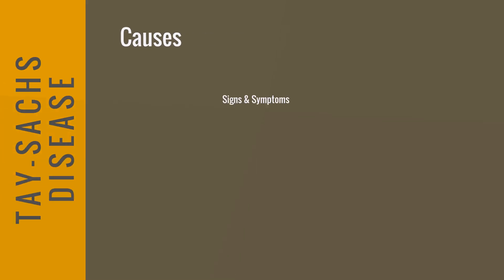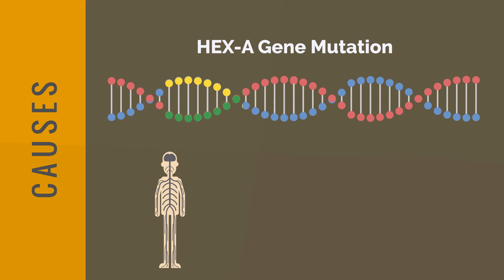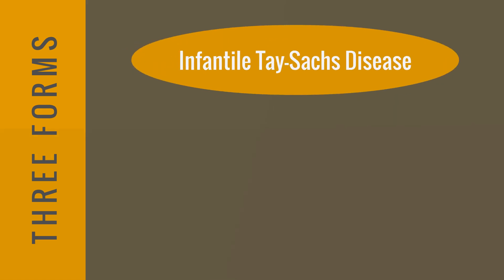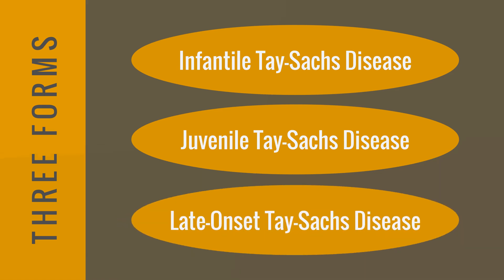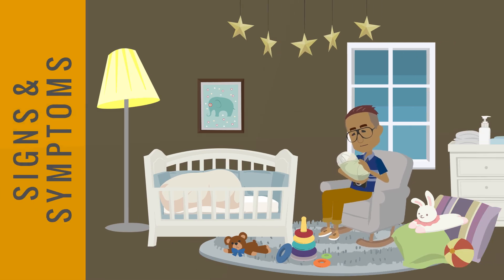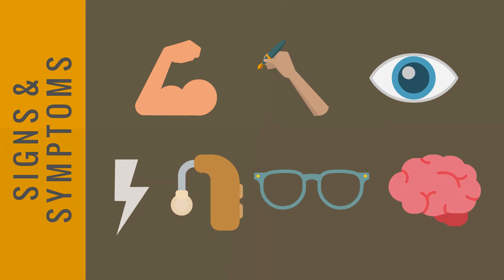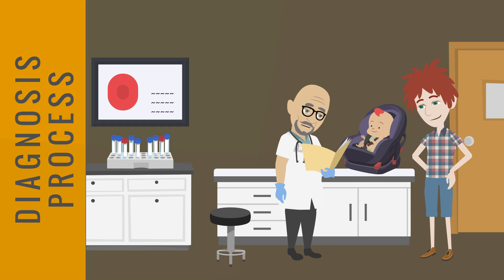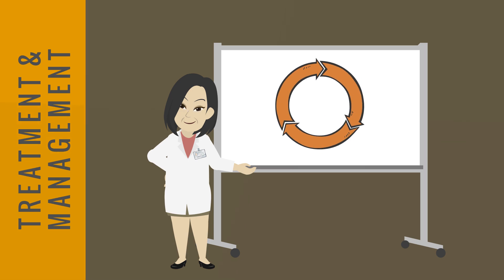Tay Sachs Disease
Episode 23

If you would like to stay in the loop, follow PATH CT on Facebook where you will get updates on future episodes and other programs.